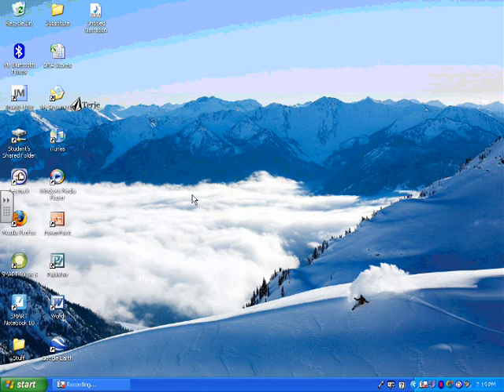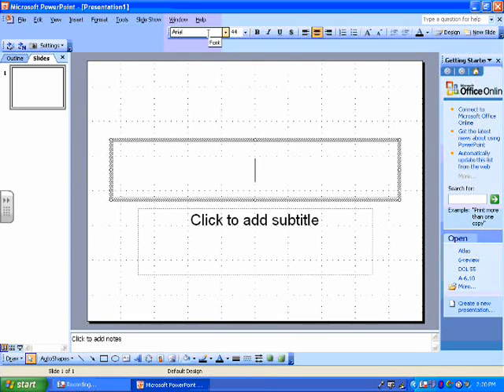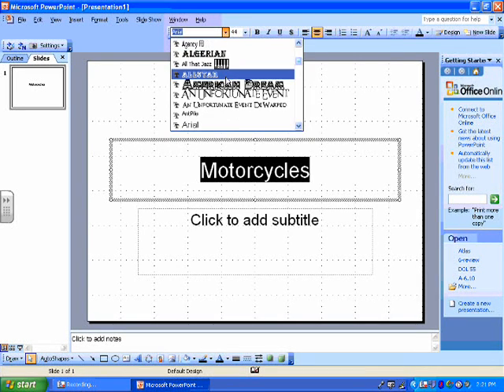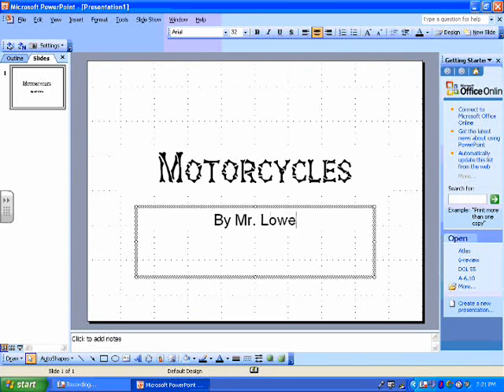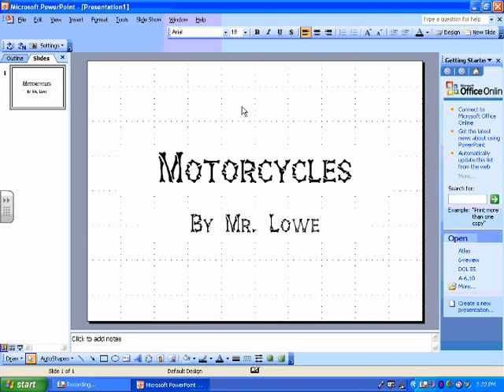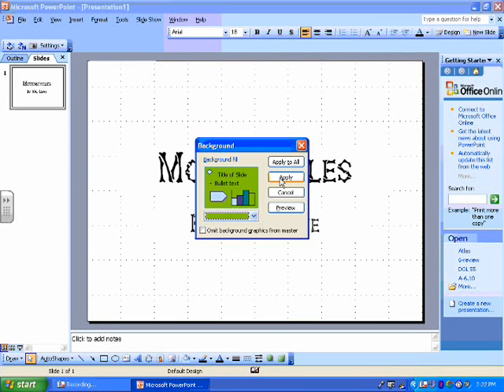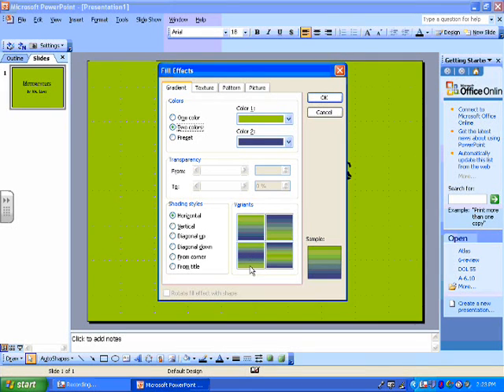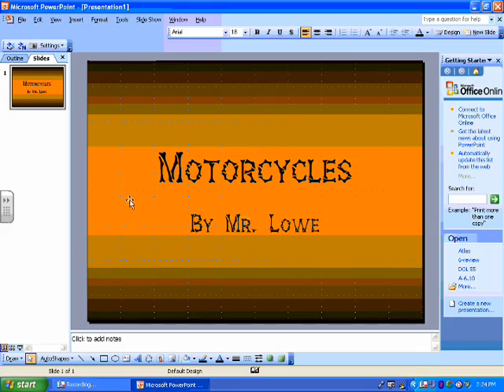PowerPoint Lesson 1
This PowerPoint Tutorial teaches how to create a title page, change the font, and how to add background color.